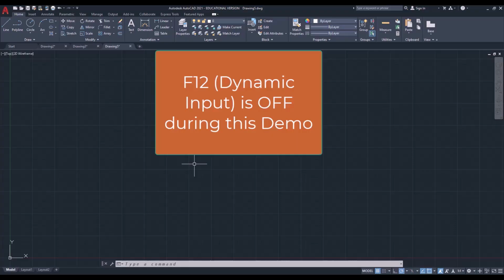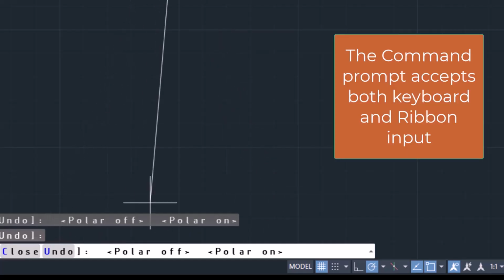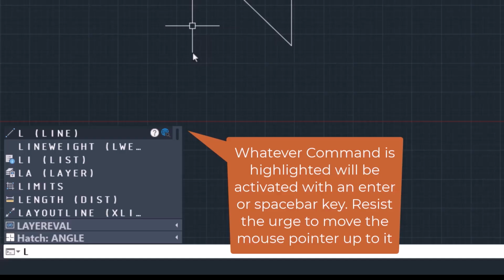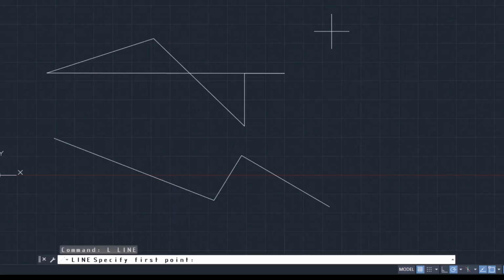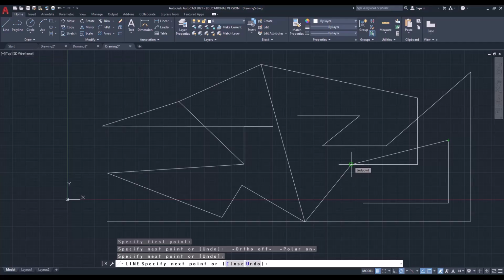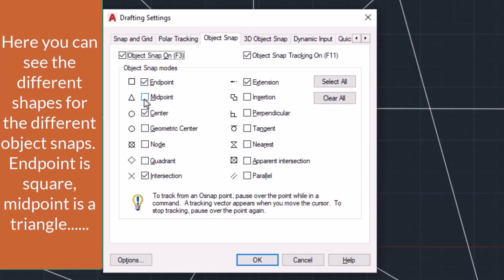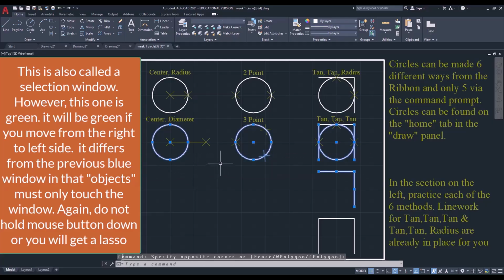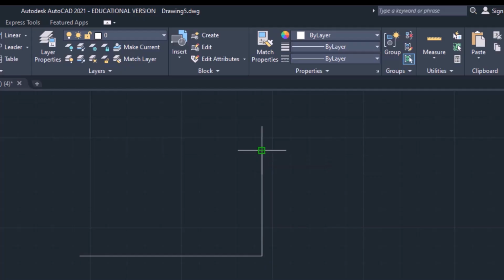2261 pres c1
Section 1 - Introduction of F12, Line, Circle and Object Tracking